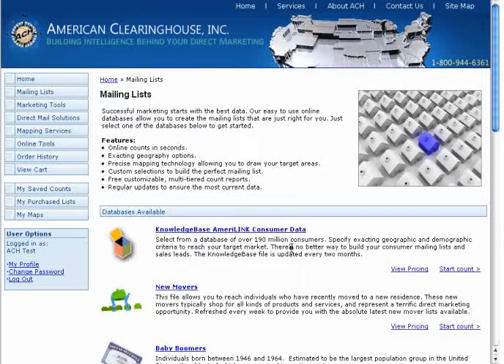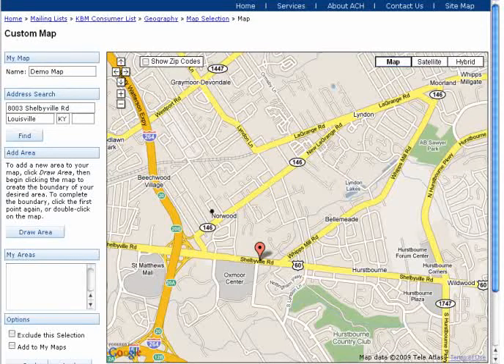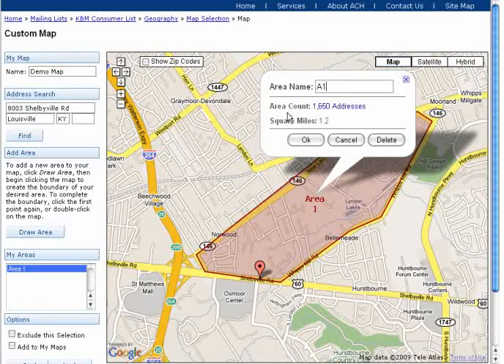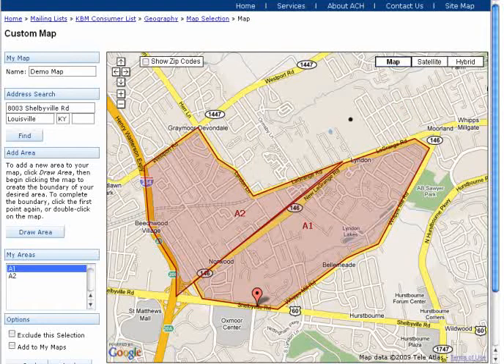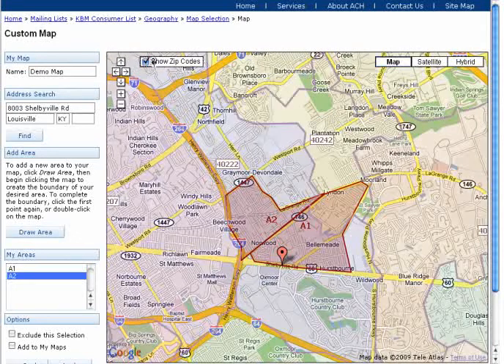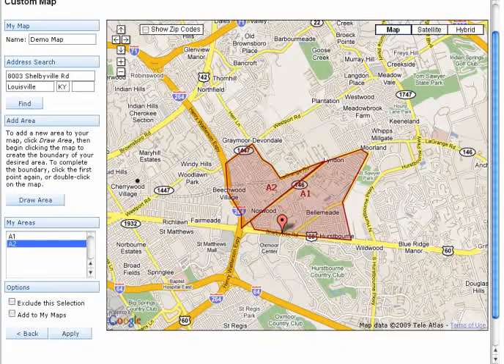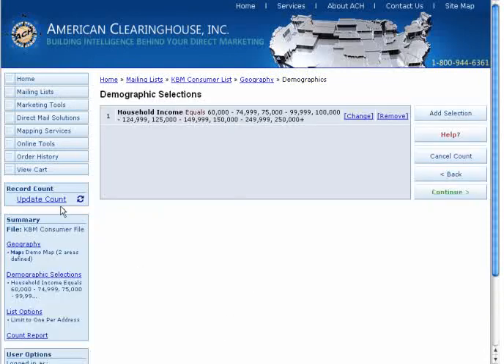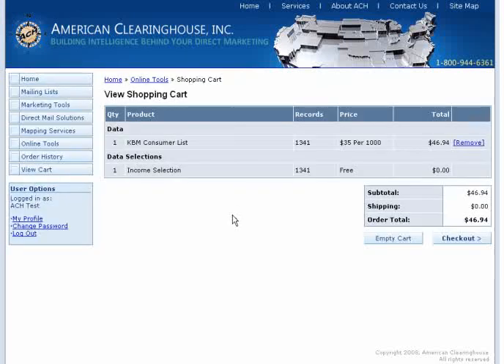HOWTO #5: Counts Using Custom Maps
Using custom mapped areas to run counts and buy mailing lists

NOTE: The mouse cursor shown in this video, when hovering over the map does NOT represent how the cursor actually appears. This was just an issue with the recording.